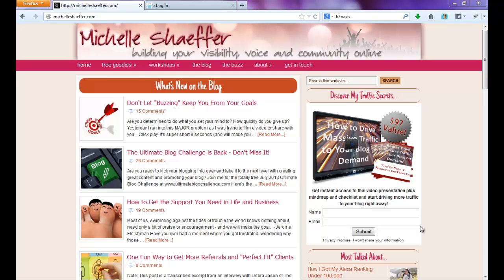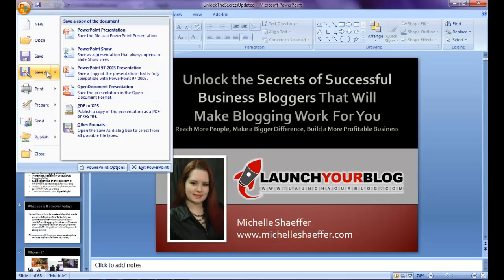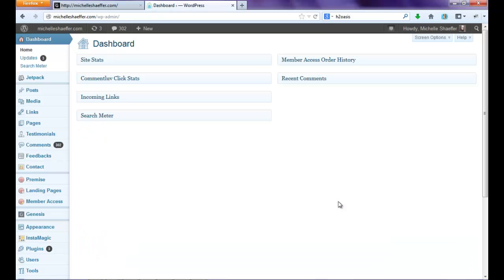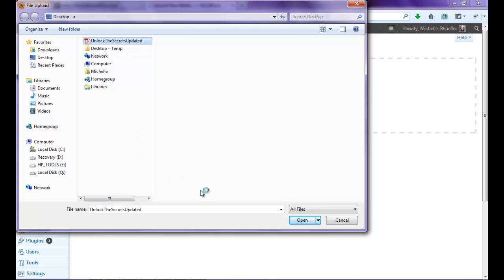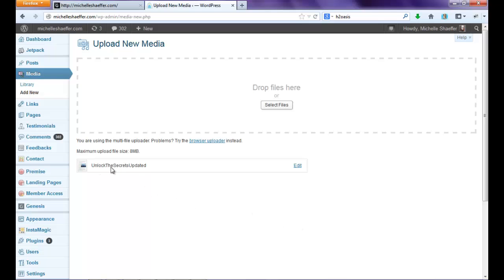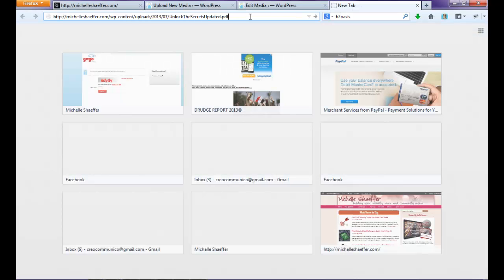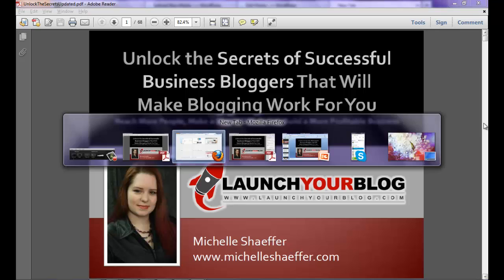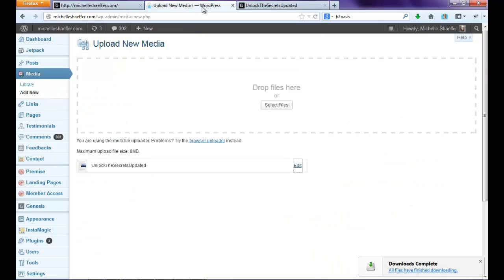Tutorial: How to Convert Your PowerPoint Slides to PDF and Share on Your WordPress Website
Step by step how to take your PowerPoint slides, turn them into a PDF file, then upload that PDF file to your WordPress website so you can share your slides.